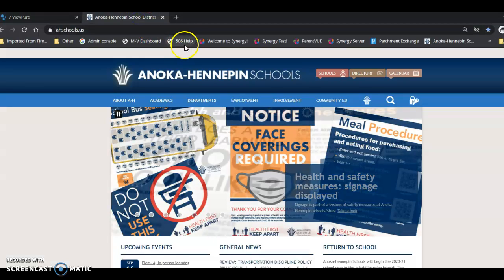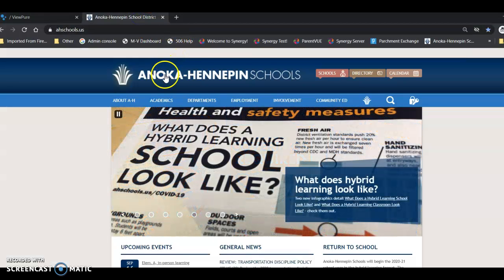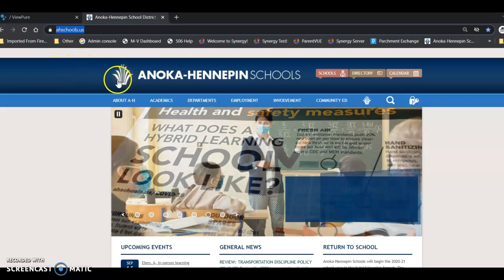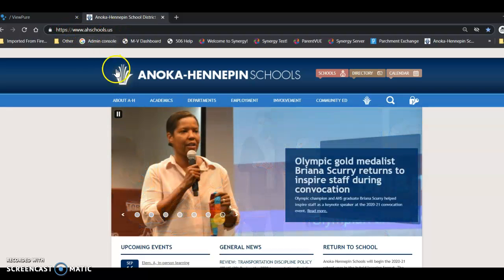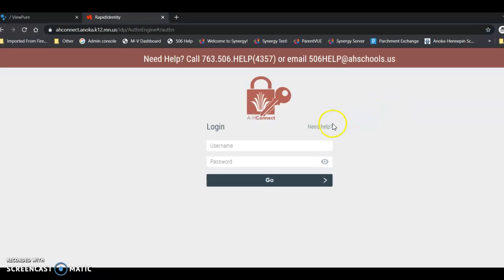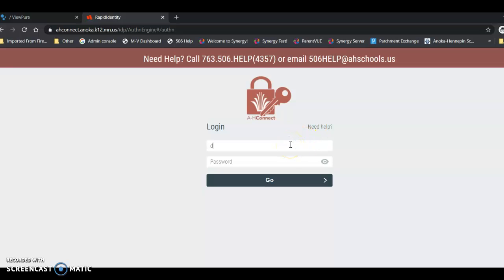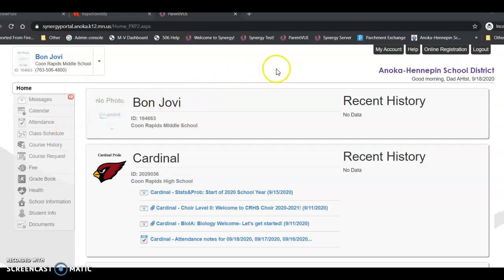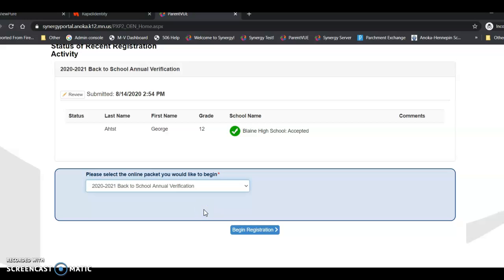Back to School Online "Forms", Pt. 1